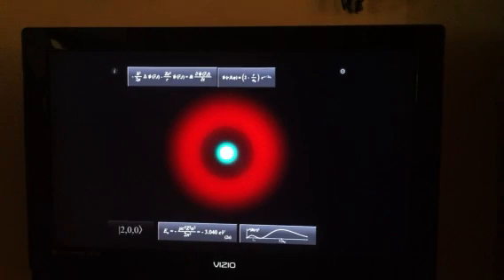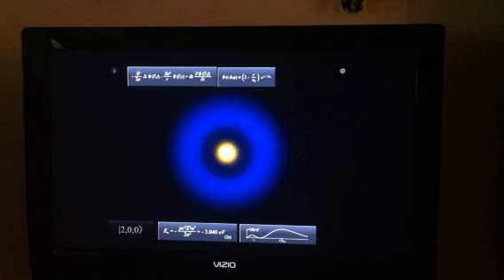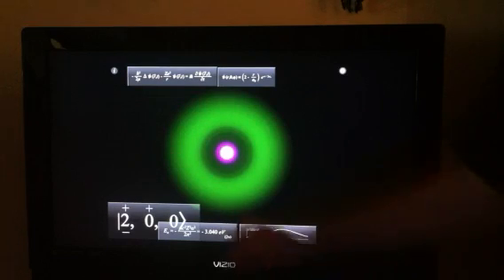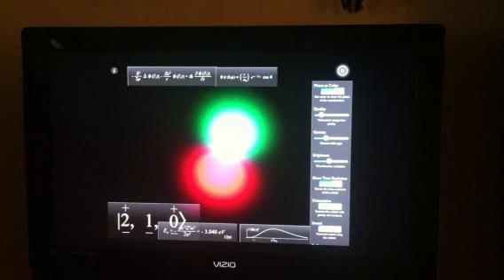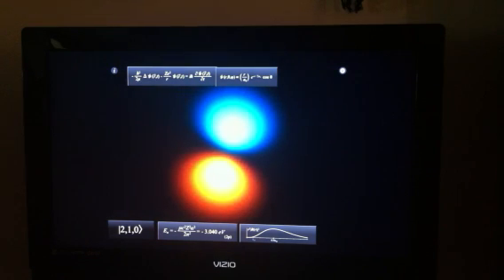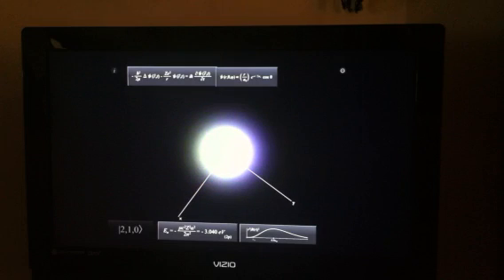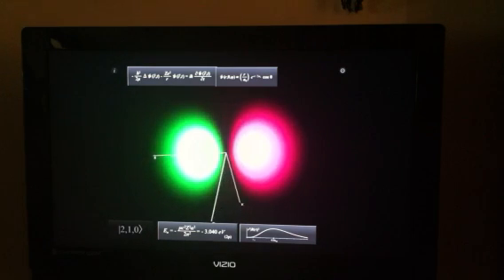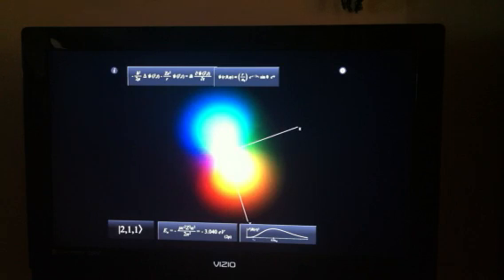Atomic Orbital Visualisation Part 3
Discussion regarding "p" orbitals.